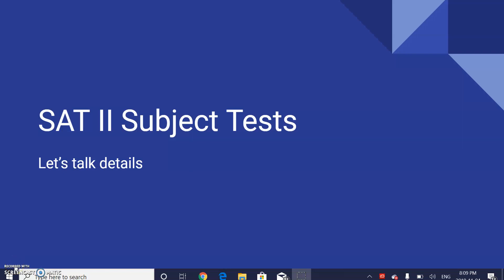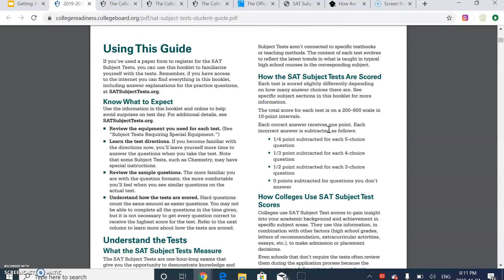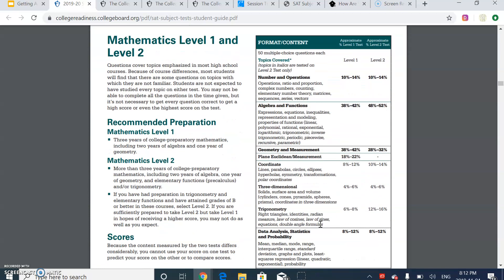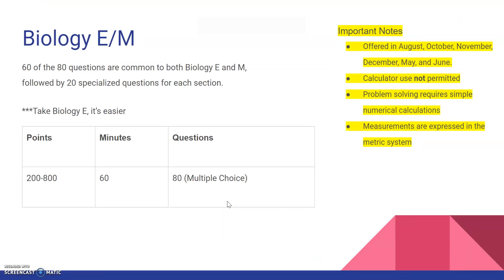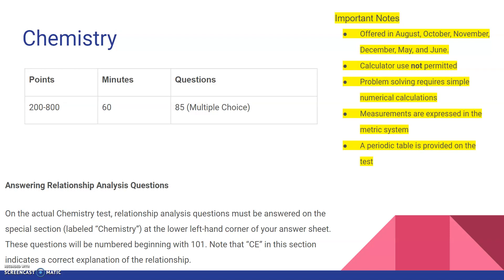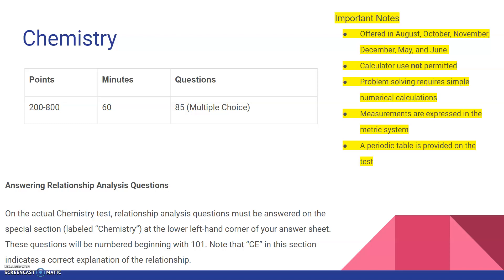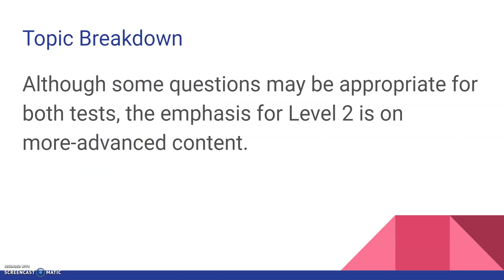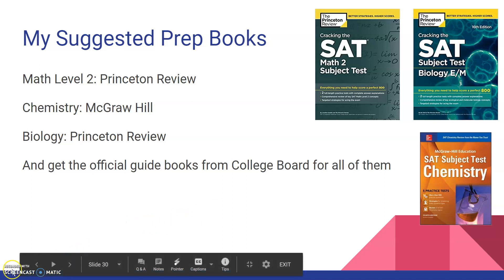DETAILED! SAT II Subject Tests Part 1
Find out great details about SAT Subject Tests/SAT II.
Biology SAT II Subject Test
Chemistry SAT II Subject Test
Math Level 1/Level 2 SAT II Subject Test

Important for college admissions.
Go to CollegeBoard to make an account today!

This video describes the basics of SAT Subject Tests/SAT II, marking system, the subjects required for med school, prep books, and more details. The SAT Subject Tests are out of 800, and in this video I talk about 4 Subject Tests: Chemistry, Biology E/M, Math Level 1/Level 2, Physics

Here's the College's official book for Math Level 2 (they have a book for every subject)

Find out the basics of getting admission.

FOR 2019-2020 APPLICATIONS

MERIT LIST

Blog Page :) Great helpful info on study tips, Pakistani colleges and more

Blog Admission into Medical College/Med School in Pakistan
Dual Nationals/Foreign Nationals